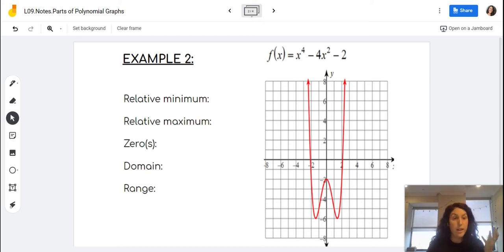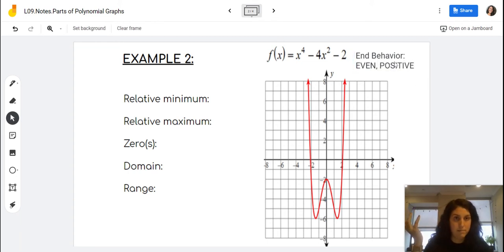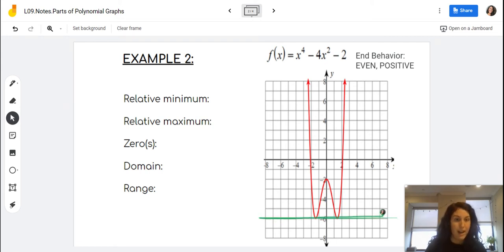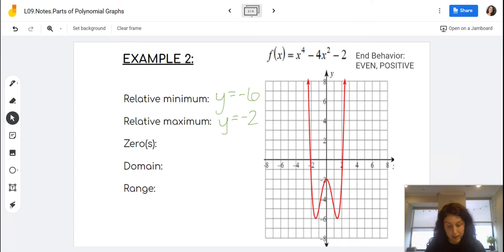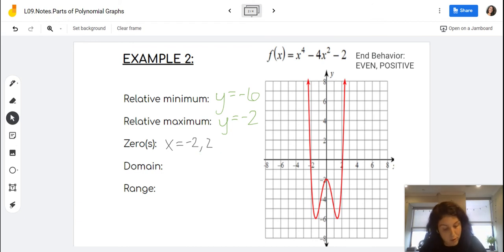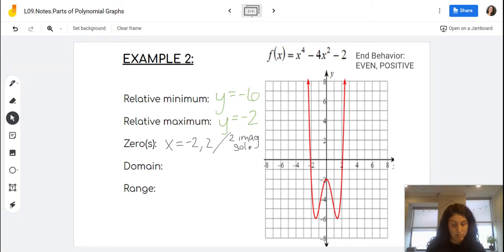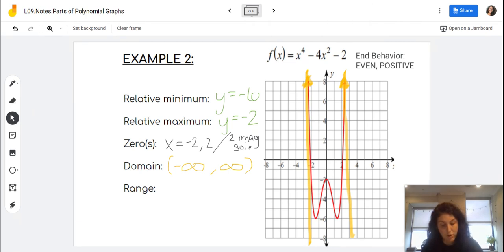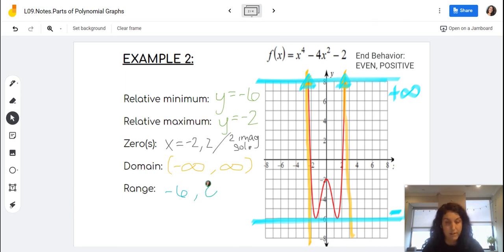L09.Notes.Parts of Polynomial Graphs - Google Jamboard